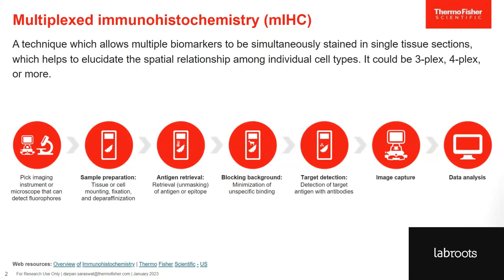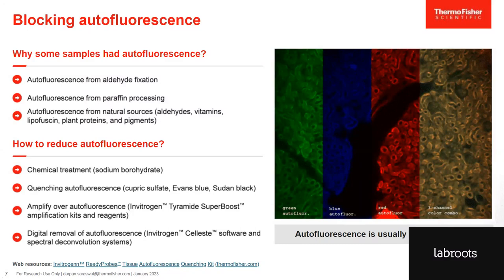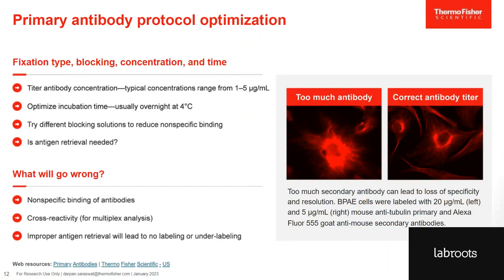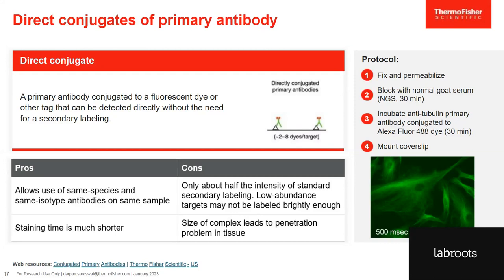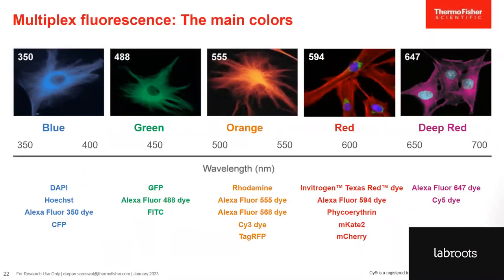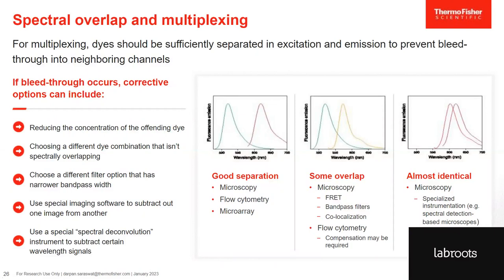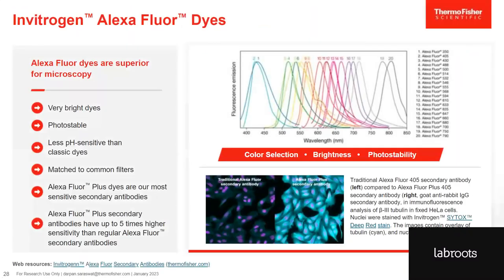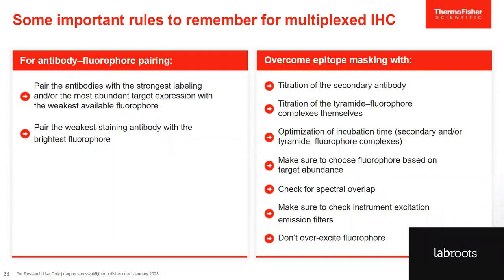Tips and tricks for successful multiplexing IHC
Presented By:
Darpan Saraswat

Speaker Biography:
Darpan is neuroscientist and microscopist with a doctorate degree in Biology at HNB Garhwal University and a Master of Science in Biotechnology from DDU Gorakhpur University. Prior to coming to Thermo Fisher Scientific, Darpan was working as Senior Research Scientist at University at Buffalo where she was elucidating role of heparanome modulation in remyelination using pharmacological and animal-based model of focal demyelination. She has over 10 years of research experience in advanced microscopy methods, including high-resolution imaging. She has first-author publications in the Nature Communication, Journal of Neuroscience Cell Report and Molecular microsociology as well as co-authored publications in ACS, Scientific Reports rep, Pathogens, Infection and Immunity and JBC. Darpan has worked with Thermo Fisher Scientific since 2021.In her current role as a member of the technical support team for cellular analysis and EVOS™ cell imaging systems, Darpan helps thousands of researchers a year to develop and optimize their protocols using cell imaging and analysis reagents, kits, and instruments.

Webinar Abstract:
Immunohistochemistry (IHC) is a standard technique for scientists and pathologists to detect antigens. Examining one or two markers is a straightforward process but the level of complexity increases as more markers are added in complex samples (e.g., tumor microenvironments). Expanding to include more markers in an IHC experiment, requires in-depth knowledge about sample preparation, fluorescent dyes, and microscopes. This webinar will elucidate how to select markers and fluorophore dyes to a simple IHC experiment or start a larger Spatial Imaging panel. We will discuss how to prevent sample autofluorescence, unspecific antibody labeling, fluorescent bleed-through and spectral overlap.

Earn PACE Credits:
1. Make sure you're a registered member of LabRoots
2.